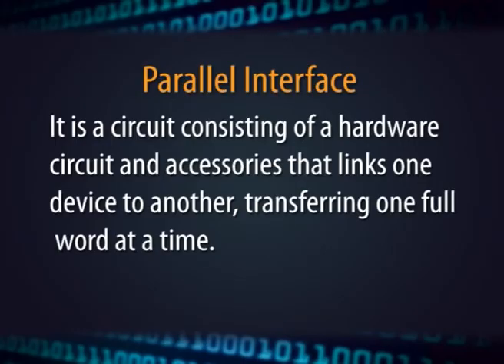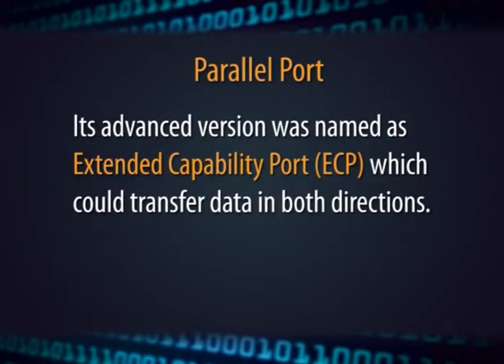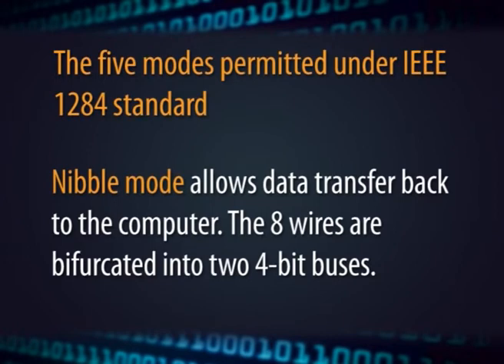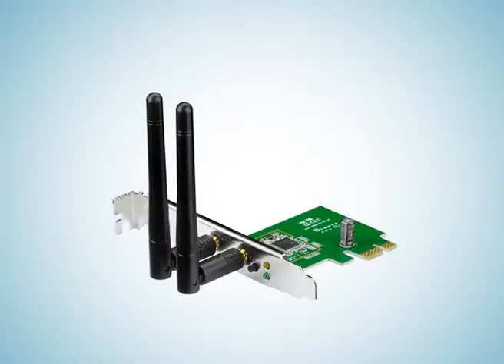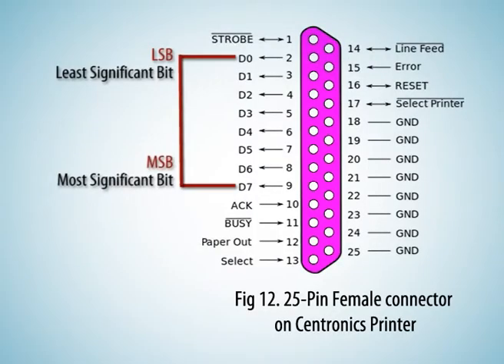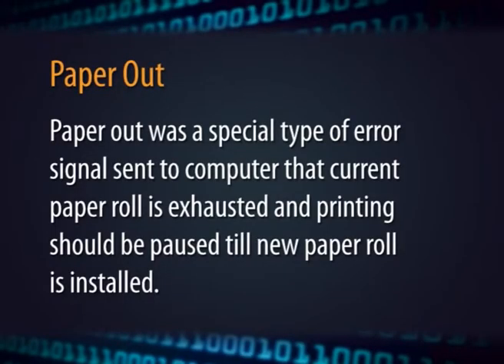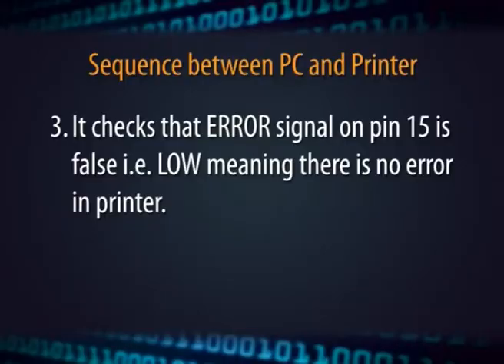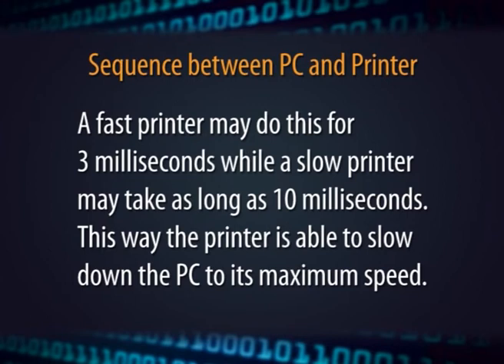PARALLEL INTERFACE & PRINTER PORT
Course :Computer Organization (Hardware and Software Aspects)